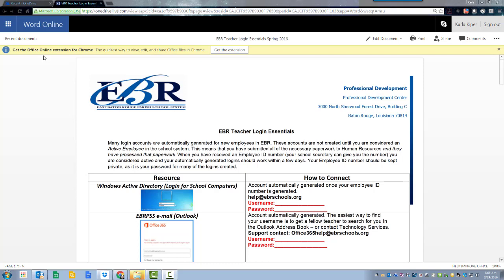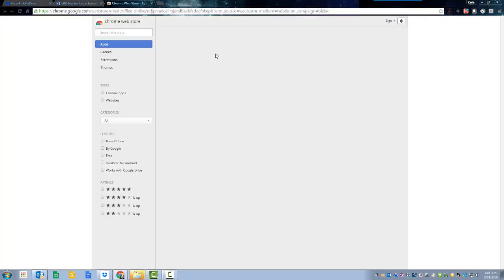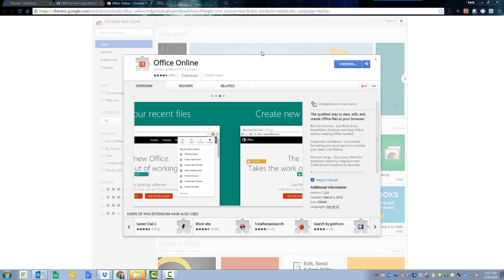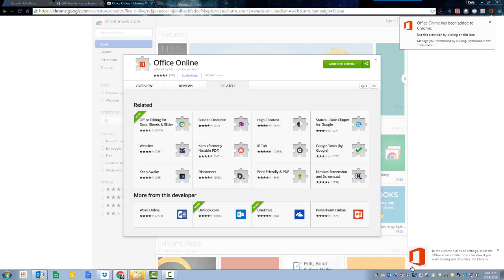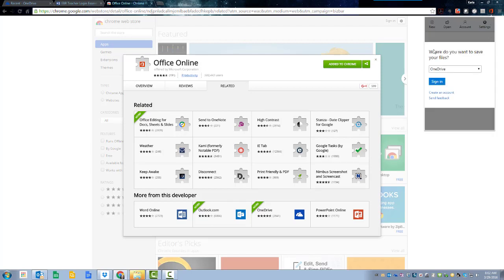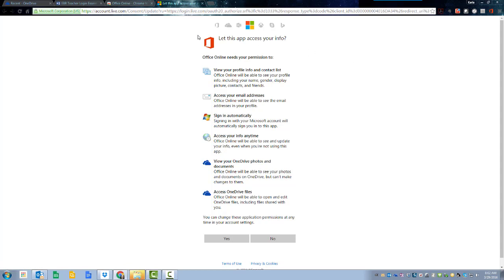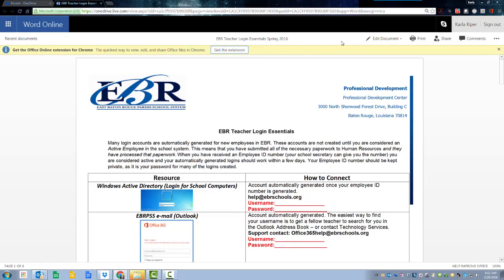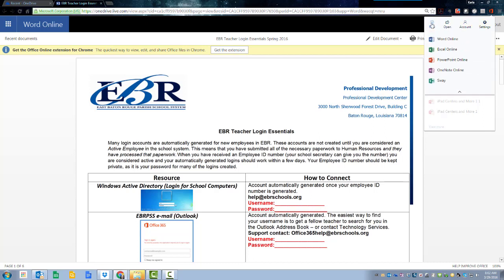Get the Office 365 Extension for Google Chrome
Office 365 Training and Tips.